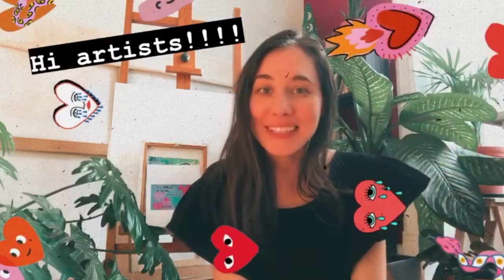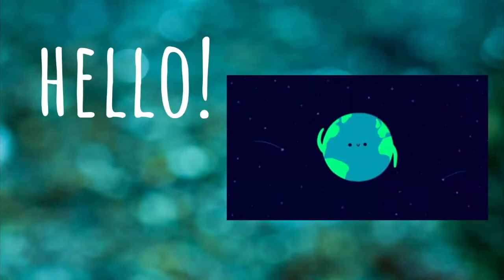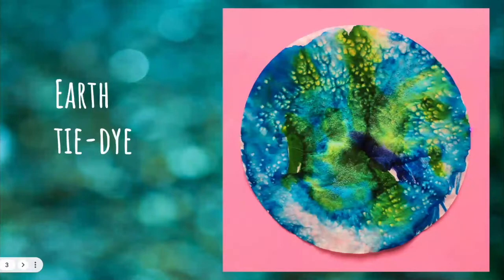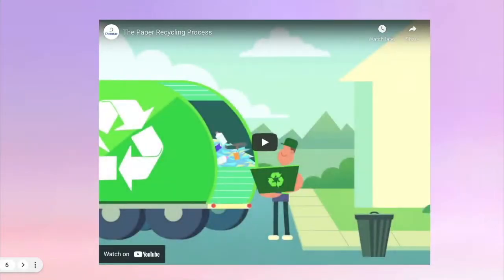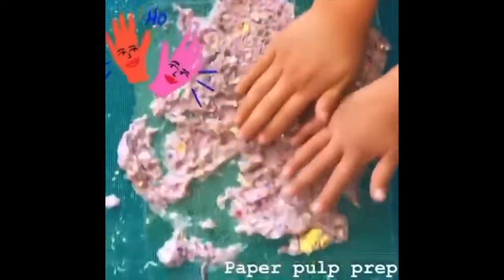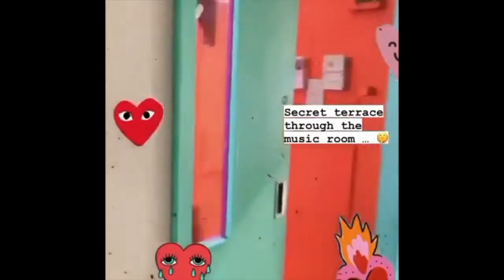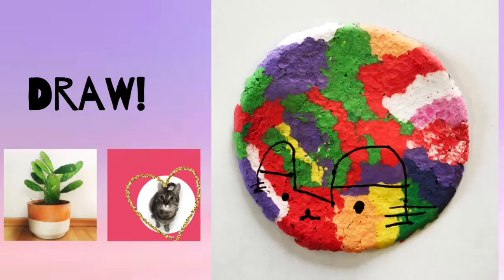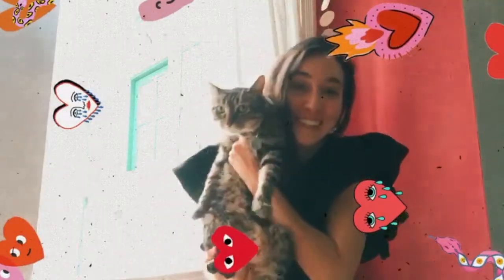Truffula Tree Papermaking 🌴